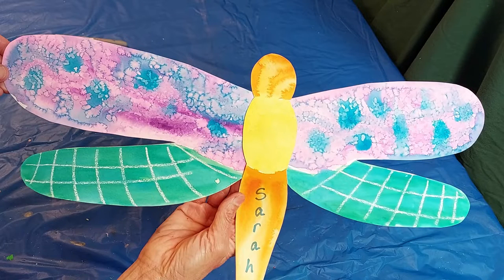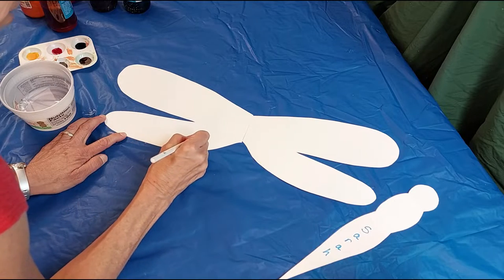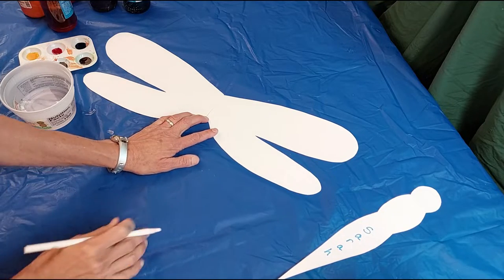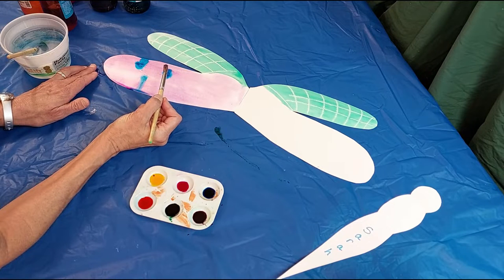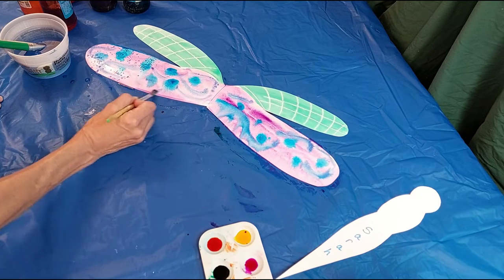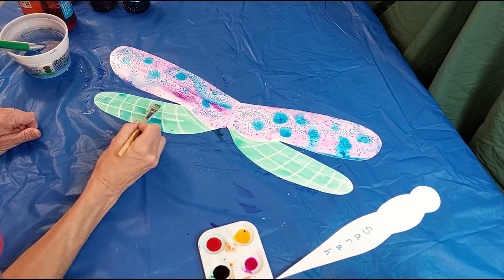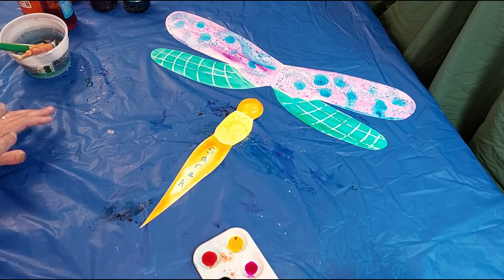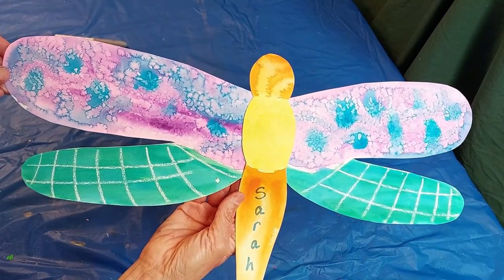Globe Skimmer Dragonfly: Watercolor Wash and Resist Techniques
This project is part of Green Mountain Area Homeschoolers' "Travelers" Summer Art Day for 2022.

Our "Travelers" art day highlights some unusual traveling animals from around the world - Globe Skimmer Dragonflies, Golden Jellyfish, Bar Headed Geese, and Christmas Island Red Crabs.  In the videos I share a little information about the animals.  It's totally worth doing some research on your own to learn more.